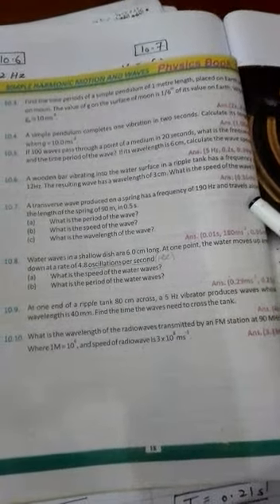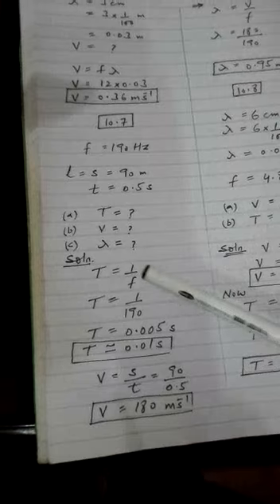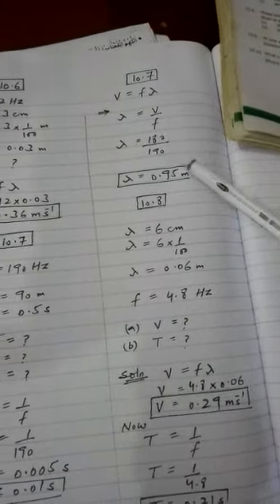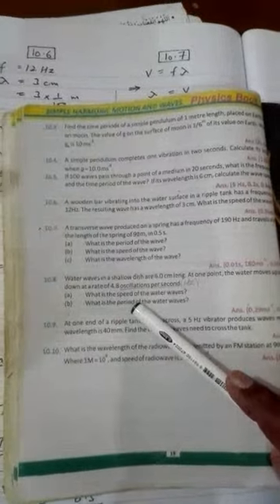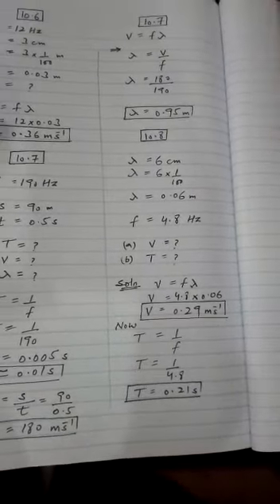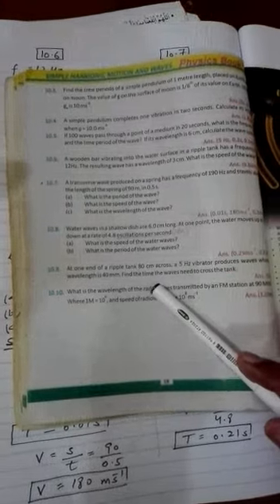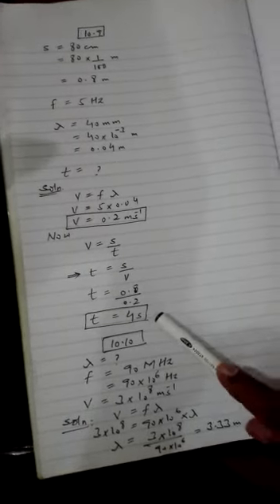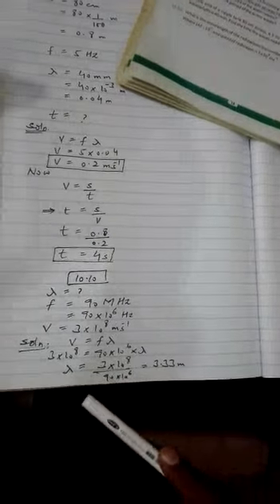class 10 phy ch.10 Lec 18 num 3